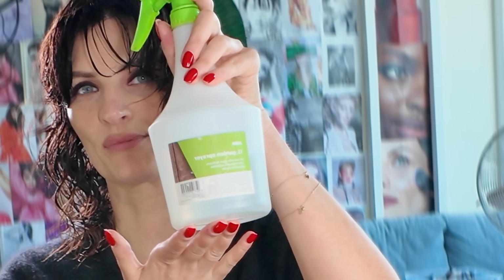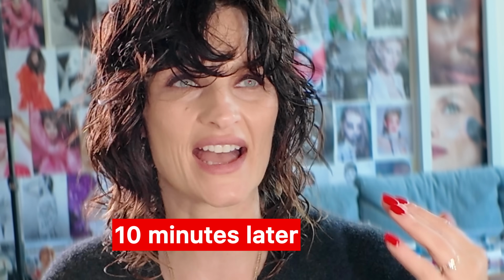Wavy / Frizzy Hair Tips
How I style my naturally wavy/frizzy hair using the @hairbysammcknight Dressed to kill product.

Most importantly, do not towel dry, tie it up, add too much product, touch it (other than what I do in this video), don’t even bloody look at it!